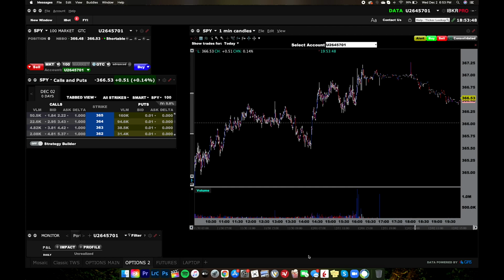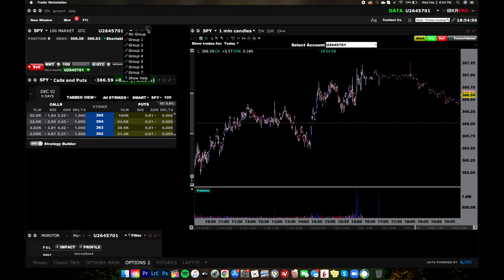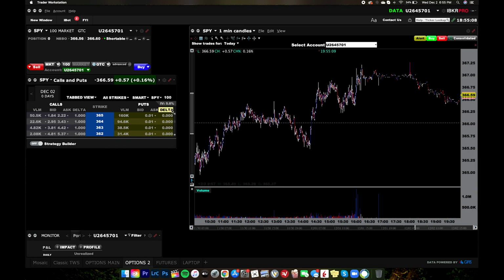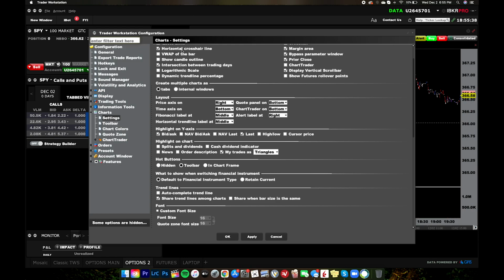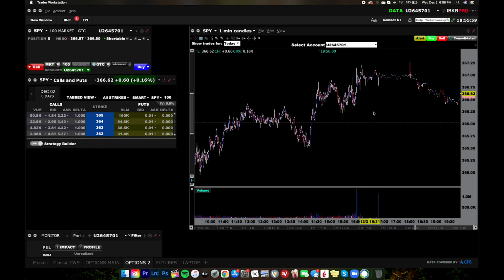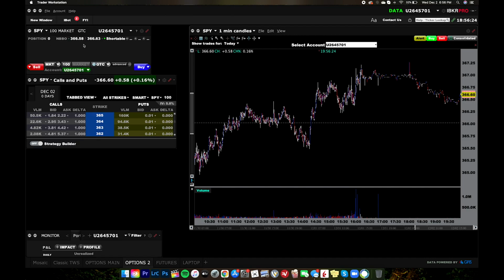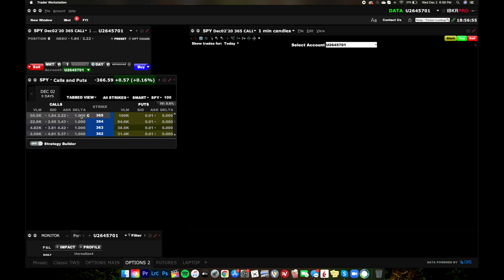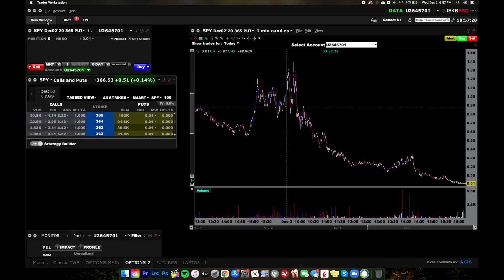TRACK YOUR DAY TRADING ENTRIES WITH TRIANGLE FOR TRADE! (Interactive Brokers TWS) Trading Tips Hacks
Day trading entries should be tracked and in this video Pat Mitchell from Tricktrades will show you how to get triangle for trade on your trading charts for both stocks and options with Interactive Brokers Trader Workstation

1. Check out our FREE MASTER CLASS and learn our EXACT strategy so YOU can trade and pull massive profits from the market before lunchtime EVERY SINGLE DAY...

2. Become a member and start pulling is PRO LEVEL PROFITS TODAY!

3. Join our ALERT BASED SWING service...

4. Join our FREE newsletter...THE SITUATION ROOM...and every morning get a quick briefing on market conditions, strategies we’re implementing right now, and what we’re currently looking at for profit